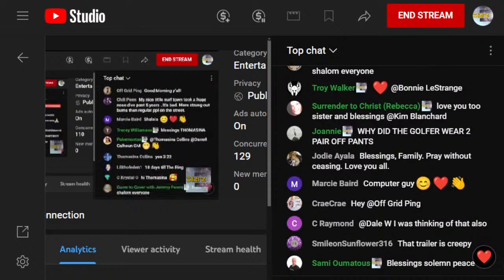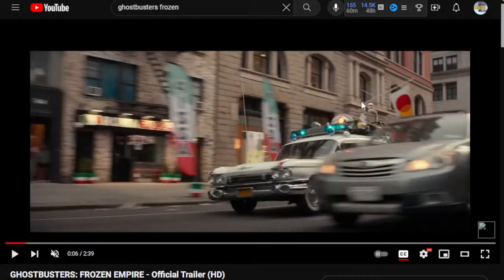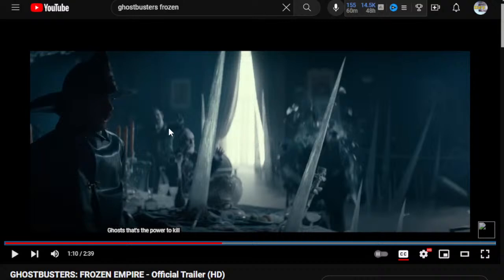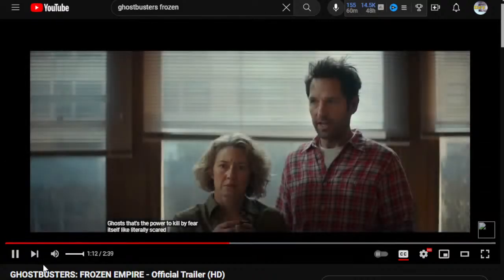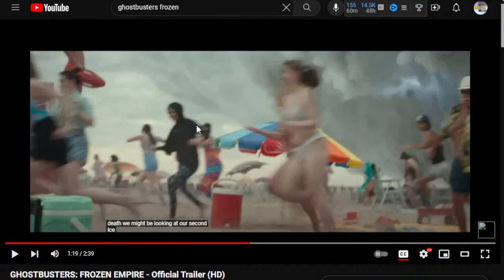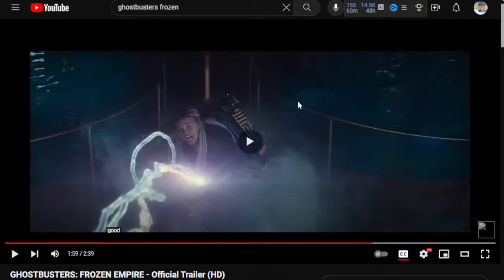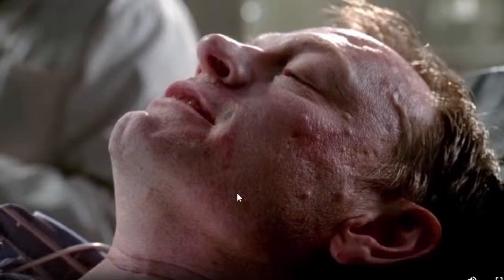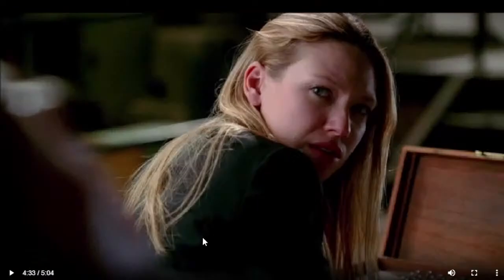Ghostbusters Fire Ice Age Trailer & Beastmark Bioweapons in FRINGE Binge S1Eps 11-14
🔵Stand against corporate media monopolies/censorship by pledging your monthly support to the channel... Thank You!
🔵YT TOS explicitly state, they can terminate commercially unviable accounts.. Therefore, you will see ads through my videos, in an attempt to preserve our ability to stay on YT. Negative comments against the ads will be treated as spam, since elimination of ads would put the channel in direct jeopardy.
But...
🔵All videos are mirrored AD-FREE on ODYSEE even if I remove them on youtube.
🔵CHAT RULES...Participation for the sole reason of spamming personal beliefs or channel promotion is not allowed. You will be times out as a warning, then blocked. One mention is okay, and after that, it's spam.
Chat is self-moderated. All moderator wrenches have been removed, but abuse of the self moderating feature, by excessively blocking others will not be tolerated. It creates toxicity and unnecessarily excludes others from the chat.
So please, bookmark my page and check back daily for new videos.
under case precedent Hosseinzadeh vs Klein, where a judge ruled that critique of any copyright material whose intention is not to reproduce an original copy of the work, is allowed under fair use.